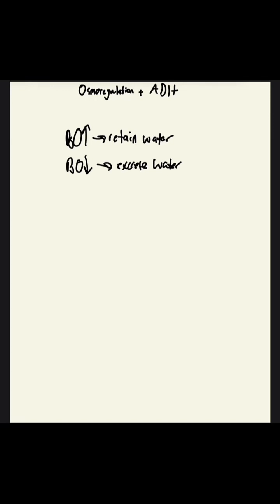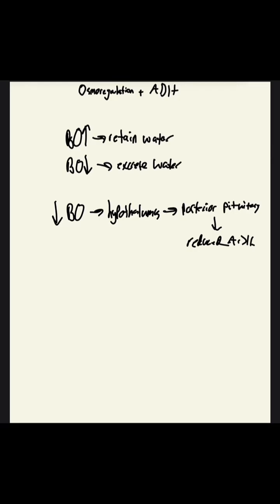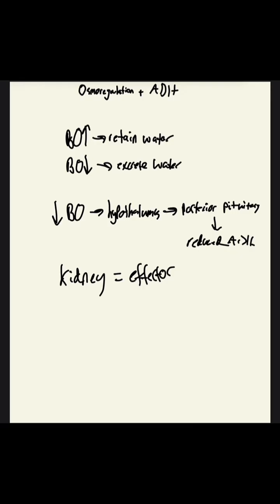Osmoregulation and ADH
Relates to Biology Unit 2 Topic 1: Homeostasis